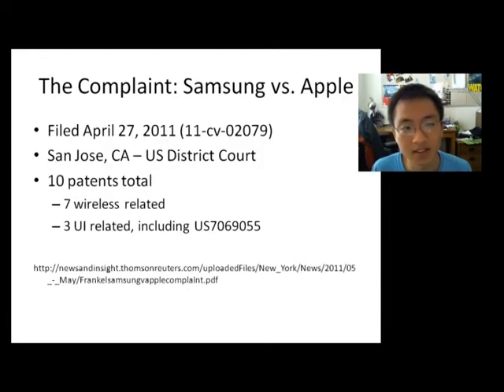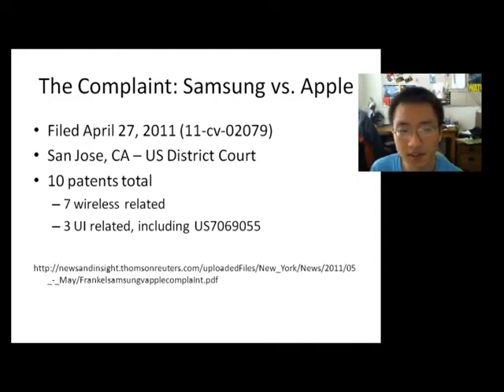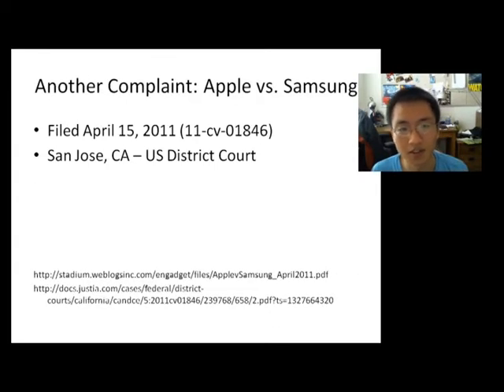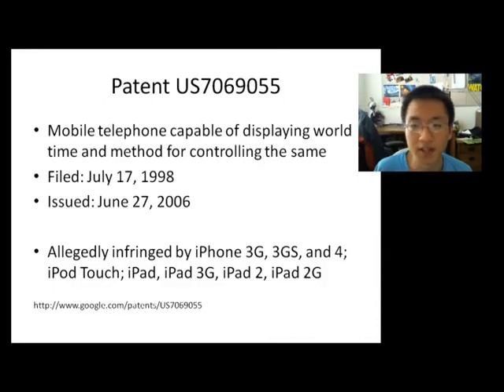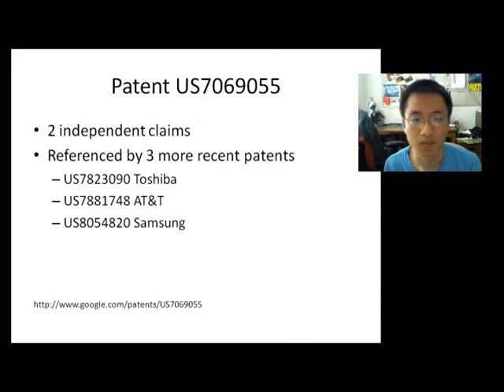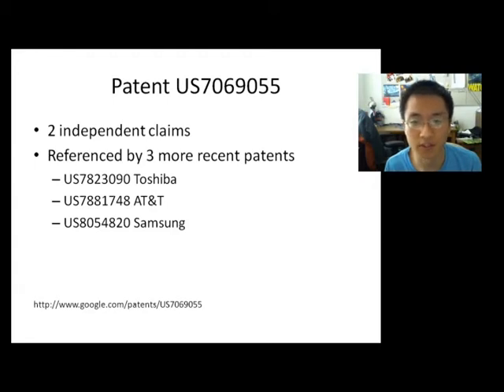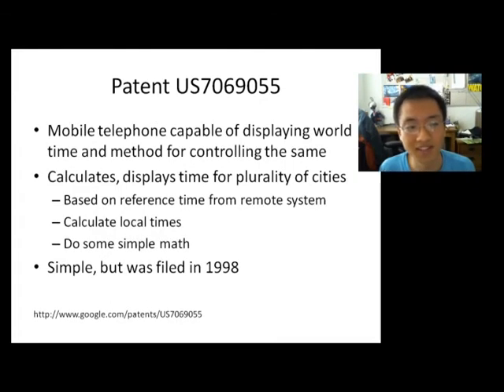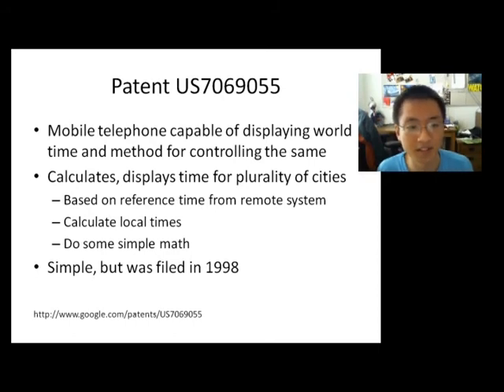Patent US7069055 - Display Local Times on Device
First in a series of videos for patent US7069055

Samsung has filed a lawsuit in San Jose CA (District Court) against Apple, citing infringement of 10 patents. 7 patents are about wireless and 3 are about UI. US7069055 is one of the UI patents.
US7069055 is a patent filed in 1998 and issued 2006. It is about calculating and displaying multiple local times on a multiple device. This can be done by setting a reference time and then calculating how much time has elapsed since then. That time can be adjusted by the time difference (differences) in the city (cities) to give the local time (times).
Fairly simple patent, but it was filed a while ago.